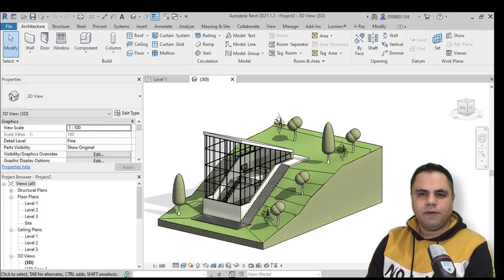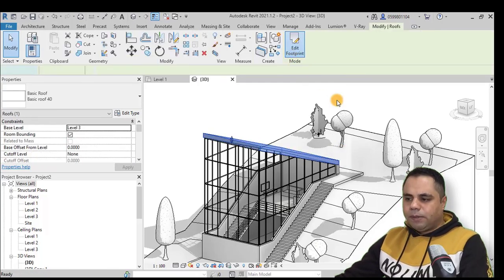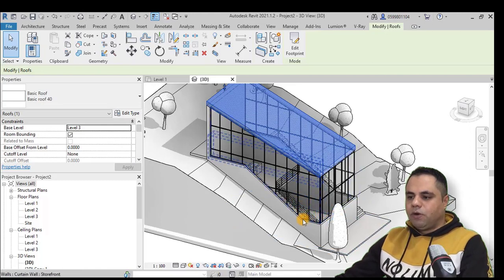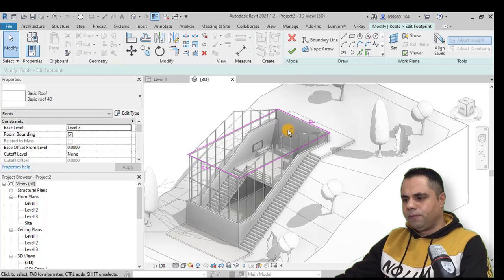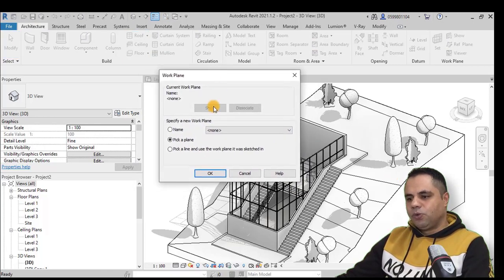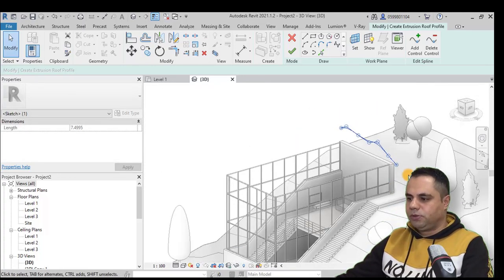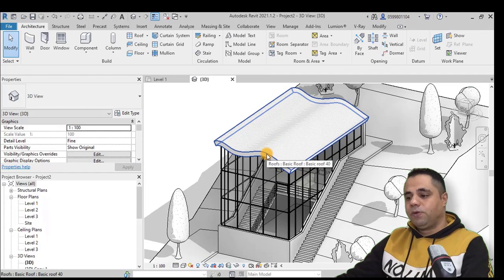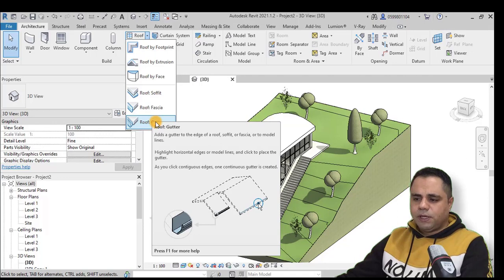Mastering Roof Design in Revit: The Ultimate Guide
This tutorial introduces the procedure to create types  of Roofs in Autodesk Revit architecture. Roof by footprint and Roof by extrusion types will be explained in Parametric approach.

Revit tutorials
Roof tips and tricks in Revit
Roof by footprint in Revit
Inclined Roof in Revit
Create roofs in Revit
Roof by extrusion in Revit